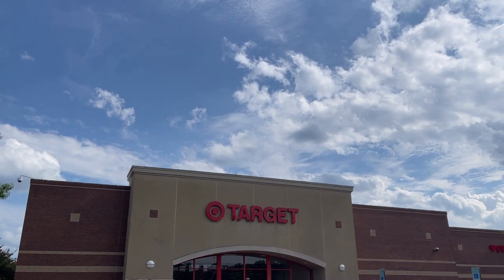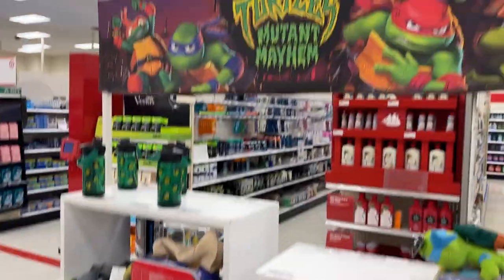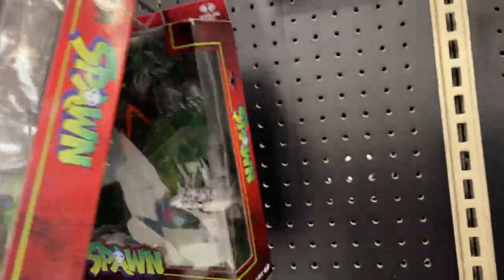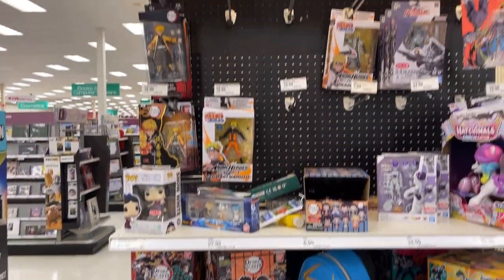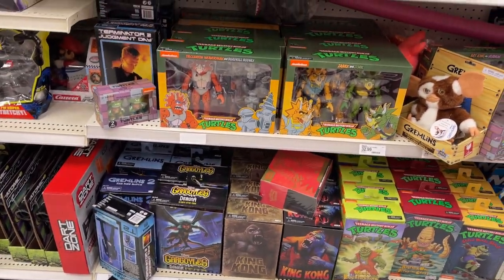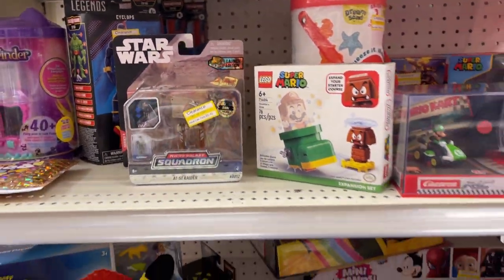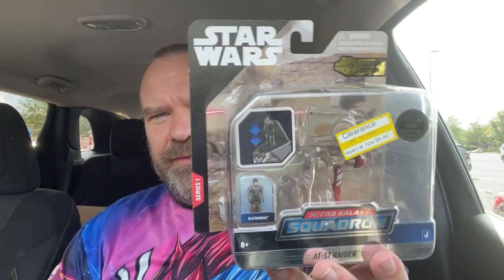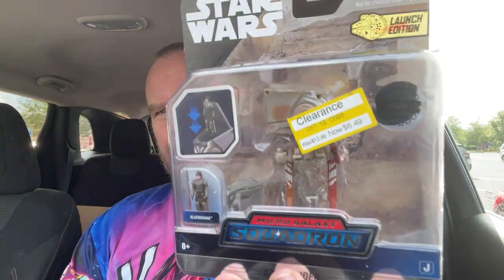Toy Hunt Target Walmart Star Wars Squadron Chase NECA TMNT Huge Restock Funko Anime SHFiuarts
What's Up YouTube??? Your Guy Kentpool here to show where to Toy Hunt in the Carolinas!!! Let's Go See what we can find at Albemarle Rd Walmart & Albemarle Rd Target ??? New stuff, Clearance deals, Restocks and More!!!

Toy Hunt Walmart Target WWE Series 102 Mutant Mayhem Clearance Mcfarlane Marvel Legends Anime Funko

Jedha Patrol

kentpoollive Gear!!!

3Pack